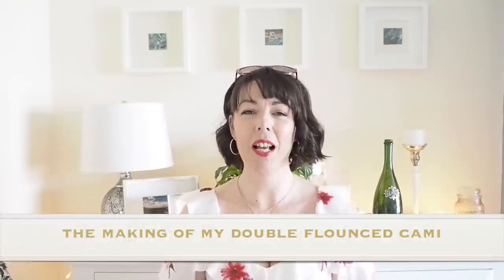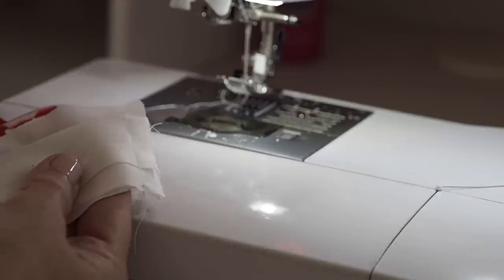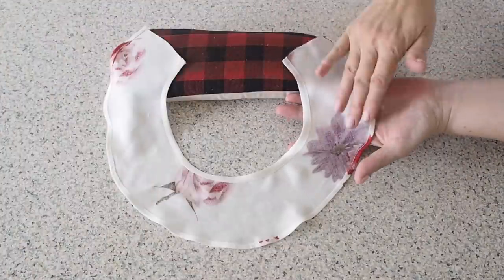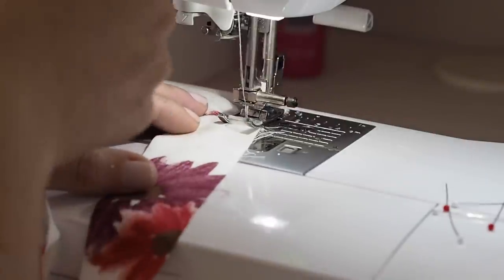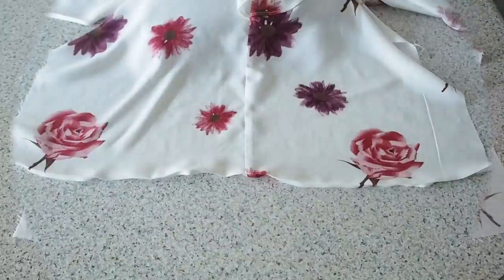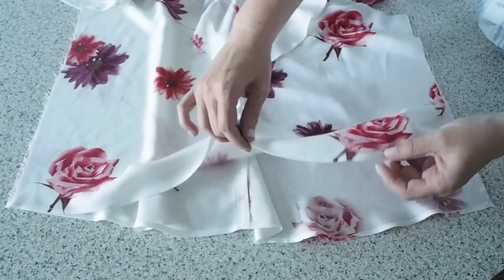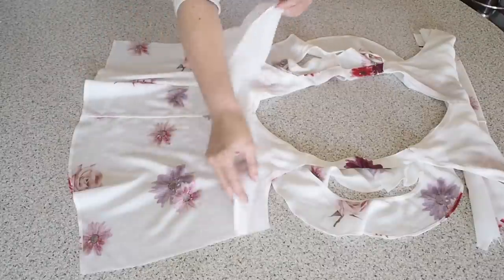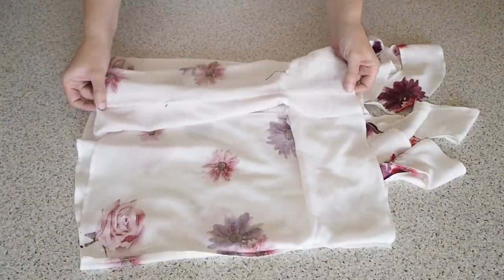The Making of my Double Flounced Cami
Hi folks, in this weeks video I show how I sewed up my Double Flounced Cami Top 💕 This, for me, is the perfect top for the hotter weather and in this fabric, super lightweight and airy👌. I am so happy with how this has turned out and know I will get a lot of wear out of it over the coming months 💞 I hope that the video helps those of you that are thinking of sewing up something similar and that you enjoy. Susanne 💕

Pattern - Self Drafted - see link above
Fabric - Outer - Viscose - Textile Centre - sold out
Stitch length used - Standard - 2.5mm, longer 3-4mm,
Needle - sharps size 70

Marking Pen used here  - Prym chalk pen